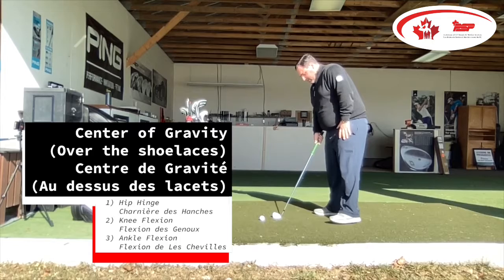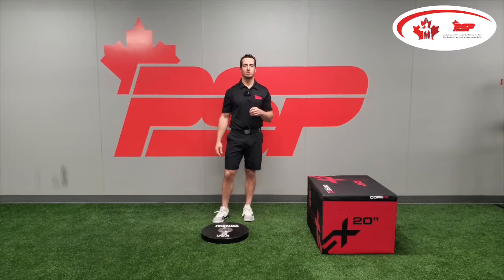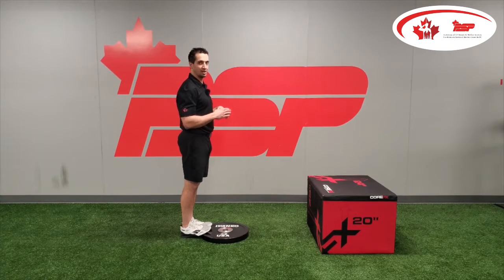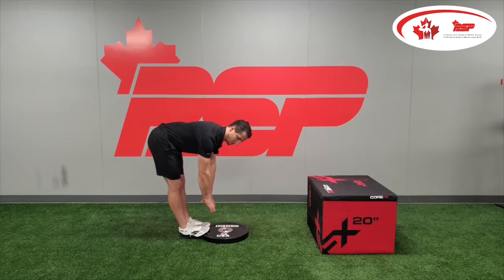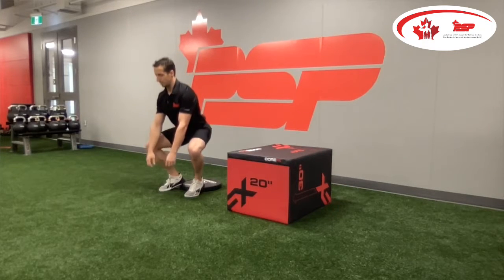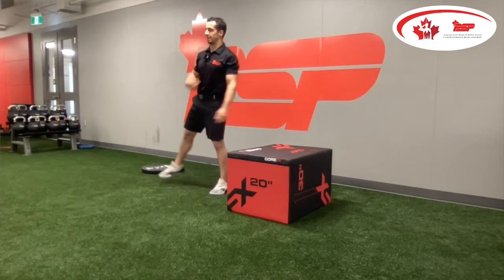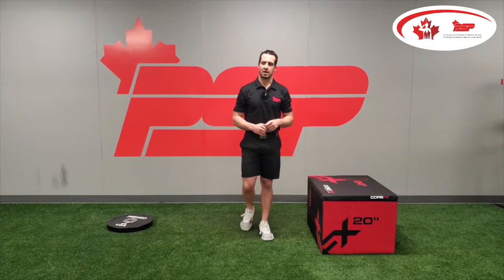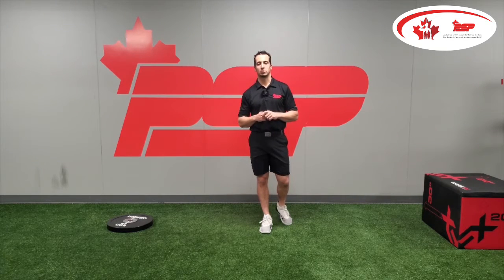Week 4 / Part 2 - Weight Distribution Correctives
In Week 4, we will be covering the importance of proper weight distribution in the address position as well as throughout the swing.  Hylands head golf professional, Marc-André Piette talks about the athletic position and the centre of gravity falling over the shoes laces.  This position will promote the most stable, yet athletic/powerful stance possible.  Fitness and Sport Instructor, Derek Lacelle will follow that up with corrective exercises for the calves, quads, hamstrings, and glutes.  Strengthening these muscle groups will permit the body to bend, flex, and fold into position that will allow the golfer to move their centre of gravity to where they want it to be with greater ease.